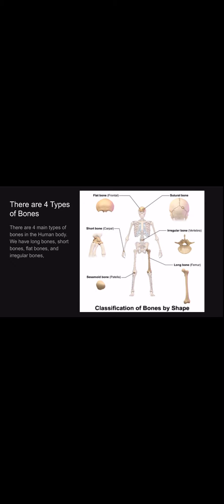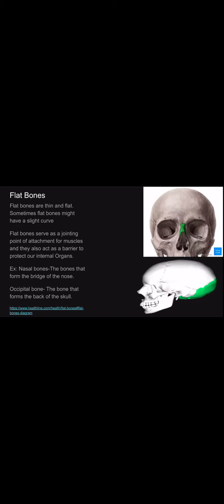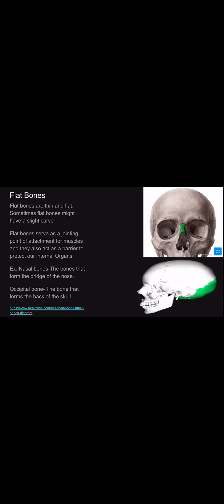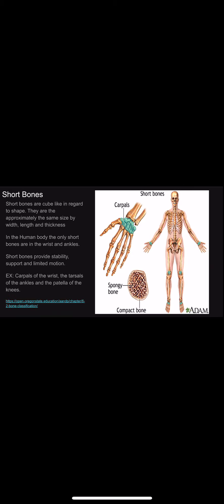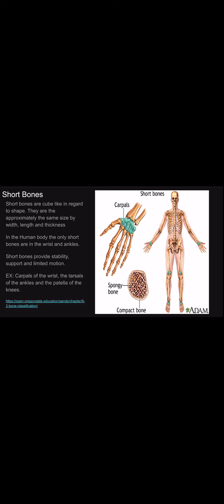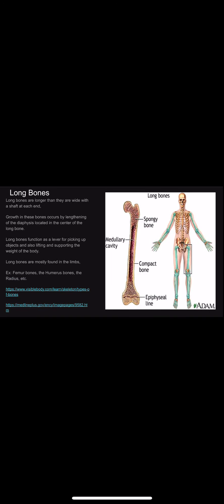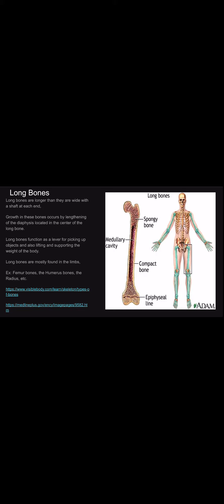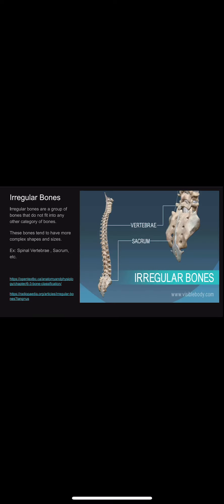Chapter 7. Classification of Bones